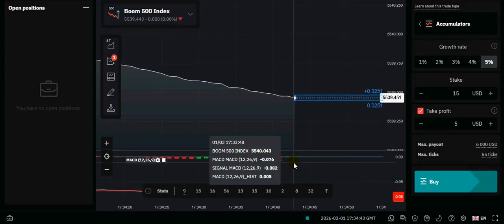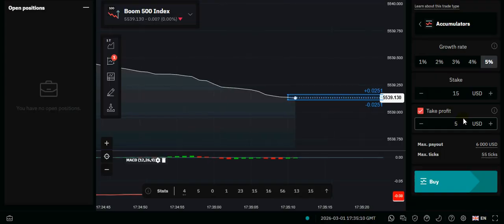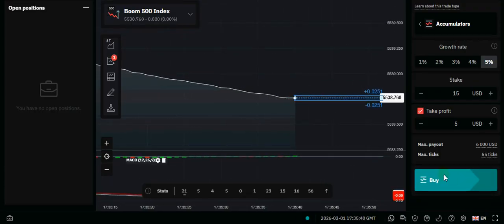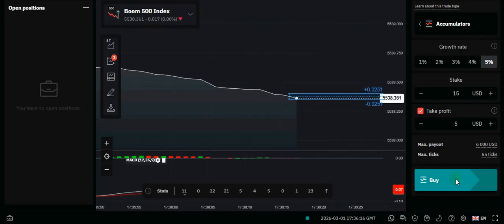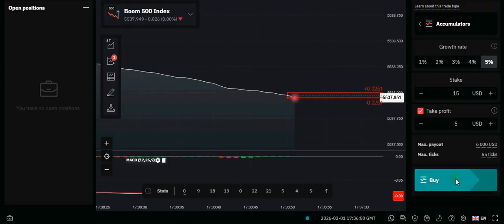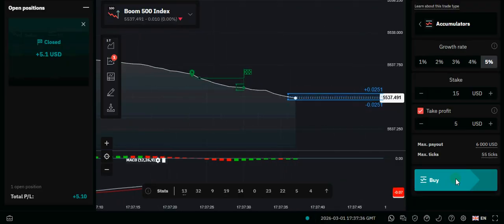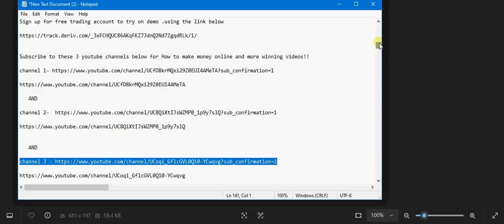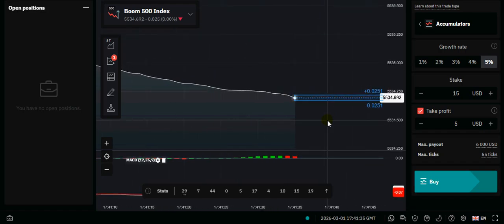Deriv Boom 500 Index Accumulator Strategy – Turn Small Account Into Big Profits FAST!